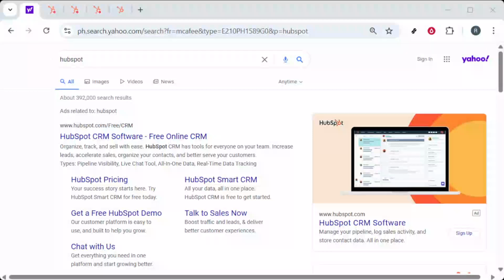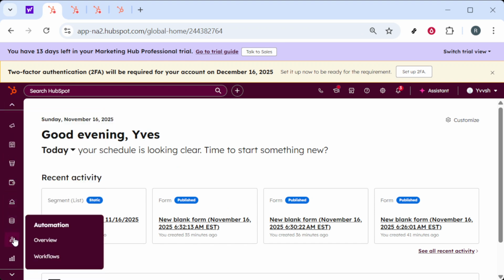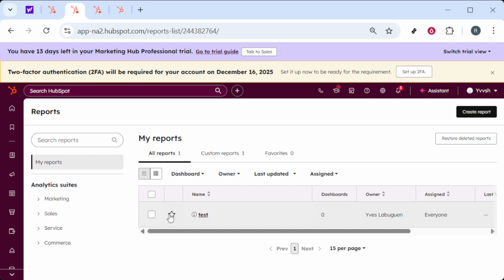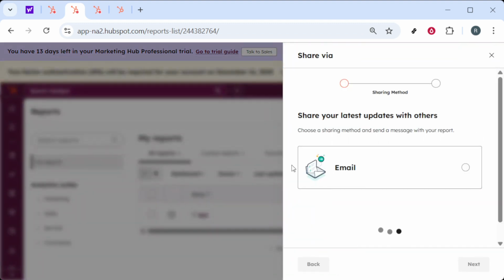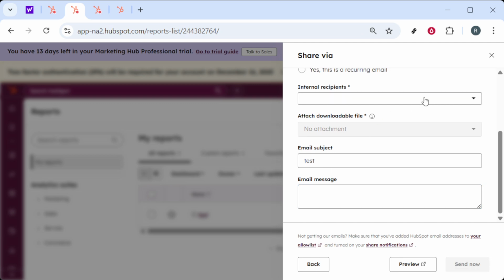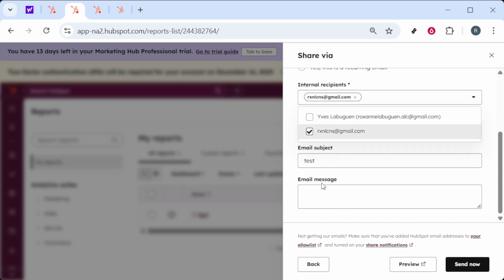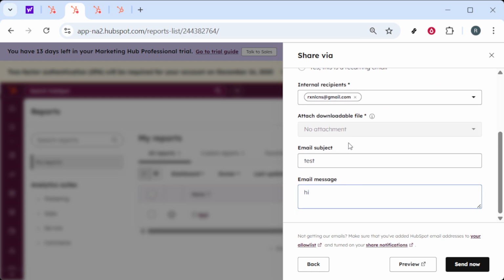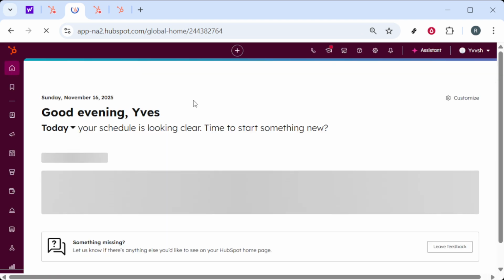How To Email Or Export Reports And Dashboards In Hubspot | Step-by-Step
HubSpot lets you share insights by emailing or exporting dashboards. This helps your team stay informed about performance and metrics. You can schedule recurring emails or download reports instantly. Here’s how:

⭐ Go to Reports → Dashboards
📤 Click Share
📧 Choose Email or Schedule
⬇️ Or export as a file
📊 Send to your team